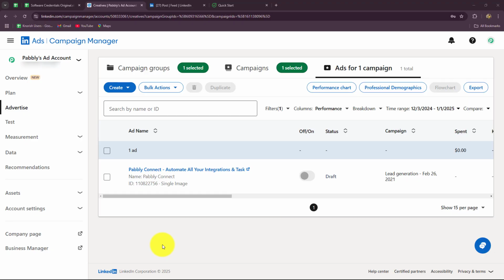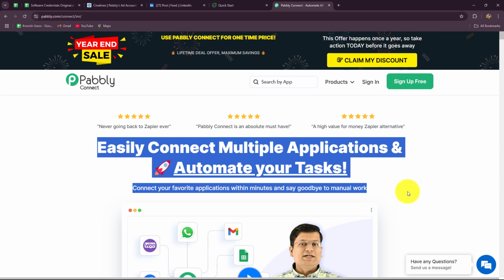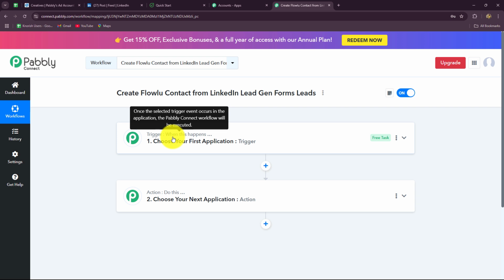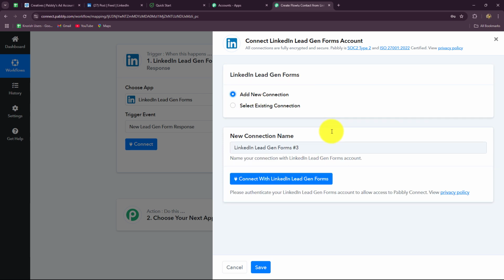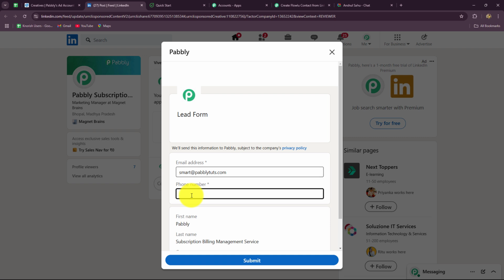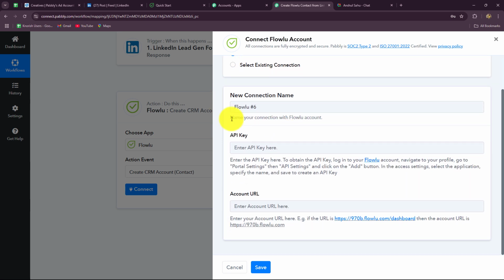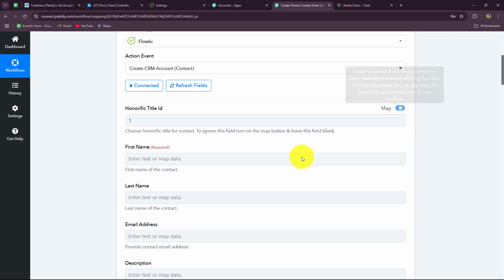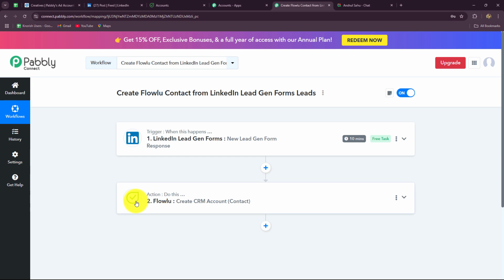How to Create Flowlu Contact from LinkedIn Lead Gen Forms Leads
In this video tutorial, we’ll guide you through the process of creating a Flowlu contact from LinkedIn Lead Gen Forms leads using Pabbly Connect.

LinkedIn Lead Gen Forms make it easy to capture leads directly from LinkedIn ads, while Flowlu is a powerful CRM for managing your customer relationships. By integrating these two tools through Pabbly Connect, you can automate the process of adding new leads from LinkedIn into Flowlu as contacts, eliminating manual data entry and ensuring efficient lead management.

This step-by-step guide will help you streamline your lead capture and CRM workflow, saving you time and boosting your productivity.

Use Case:
As the owner of a B2B software company, I use LinkedIn Lead Gen Forms to capture leads directly from my LinkedIn ads. When a potential client fills out the form, the integration automatically creates a new contact in Flowlu, where I can manage and track these leads. This seamless process saves me time by eliminating manual data entry, ensuring that I never miss an opportunity to follow up with a lead. With Flowlu's CRM capabilities, I can easily track interactions, set reminders, and streamline my sales process, ultimately converting more leads into clients and improving my overall business efficiency

Benefits of Pabbly Connect:

1. Automation: Save time, money, and resources by automating tasks.

2. Integration: Connect various web services to create efficient workflows.

3. Security: Enjoy industry-standard security for your data.

4. Scalability: Easily add new applications and services to your workflow.

5. Cost-effective: Choose from plans suitable for different business sizes, with no charges for internal tasks.